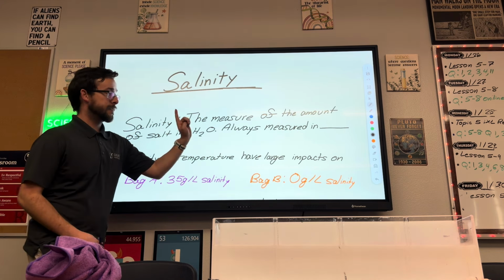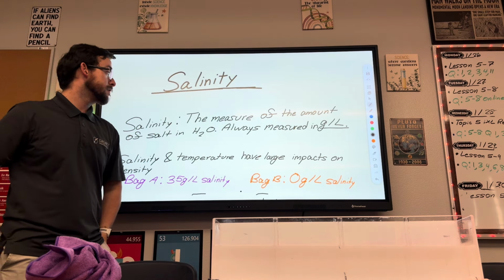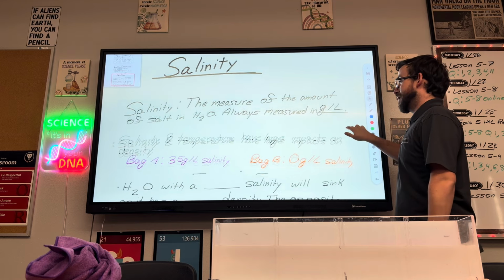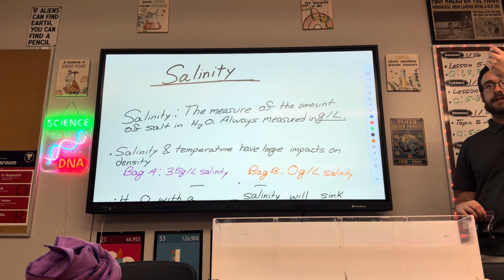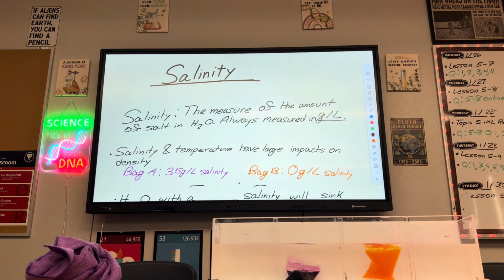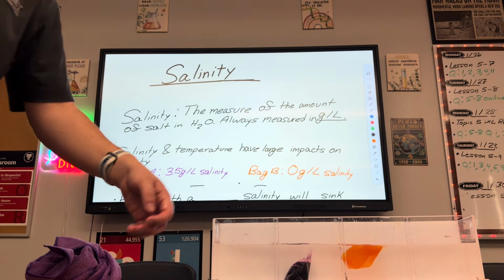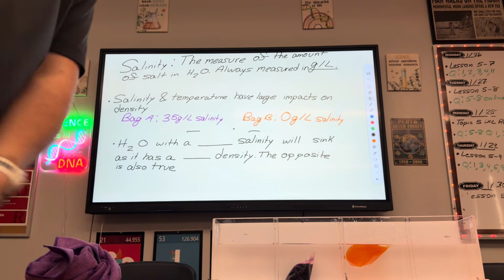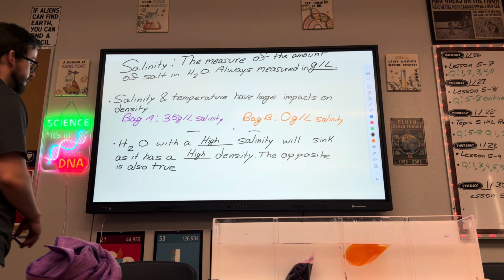Science Demo 3: Salinity and Density